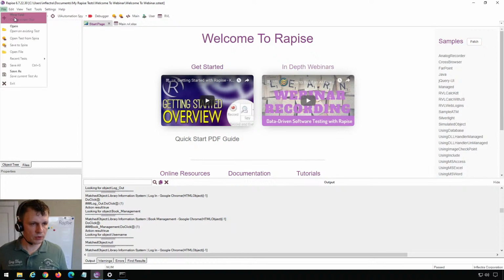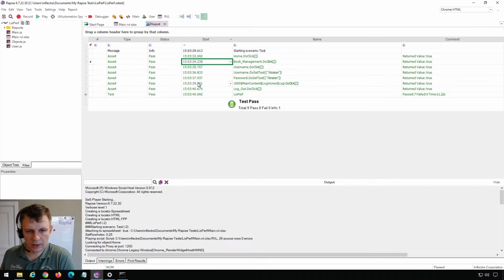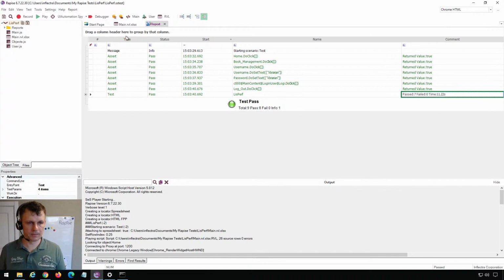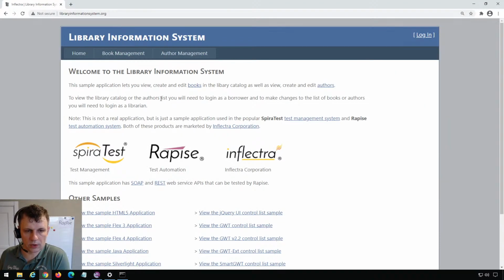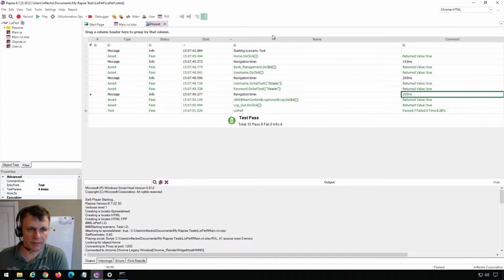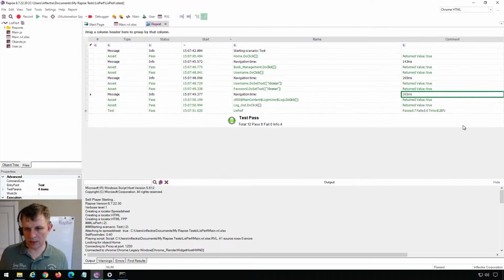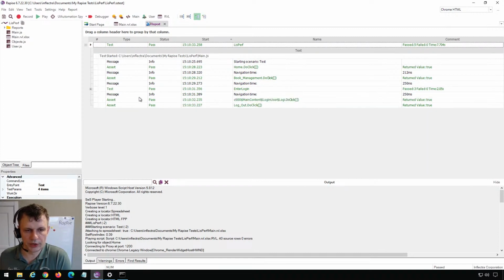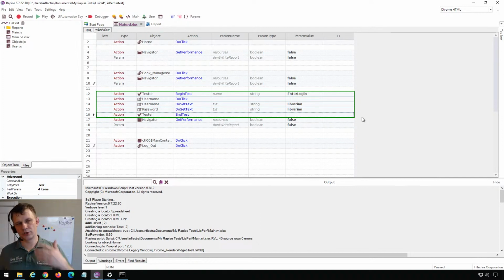Rapise Stream #2: Measuring Test Performance, basics